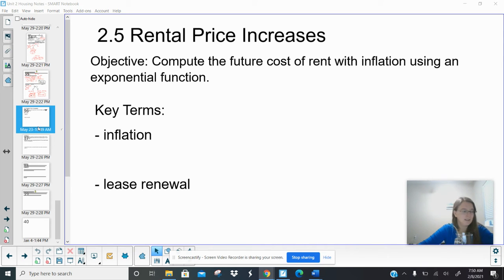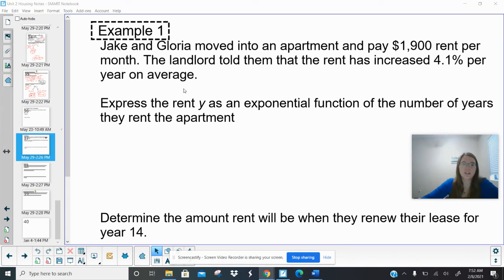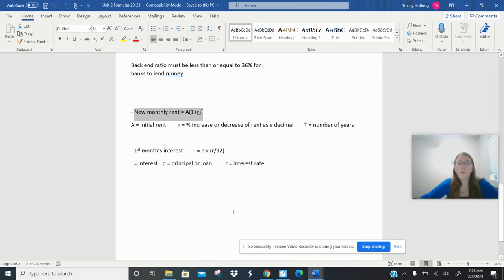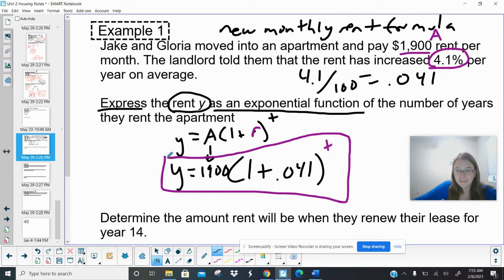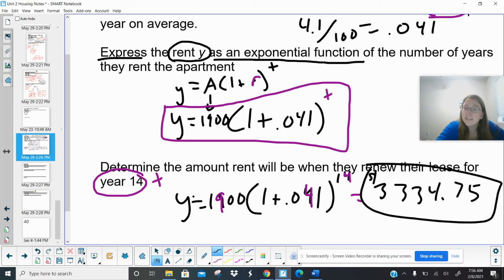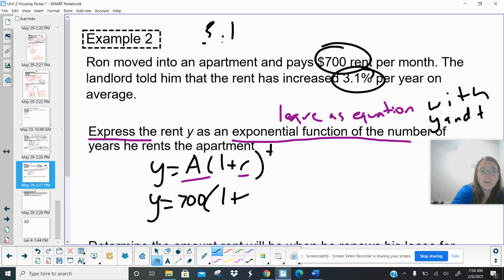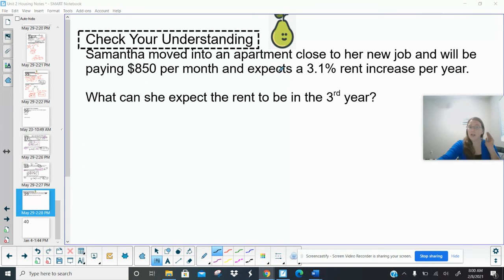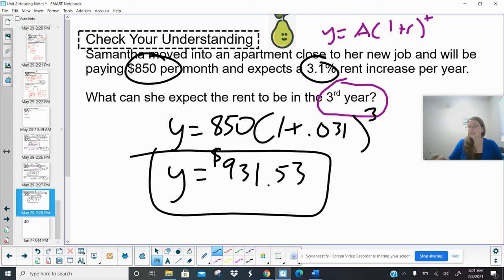2.5 Rental Price Increases Edpuzzle